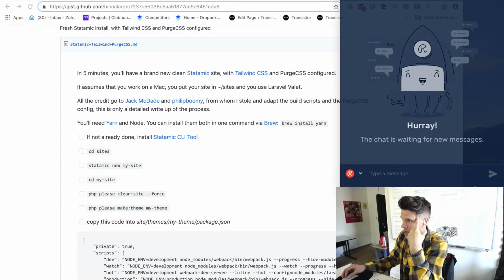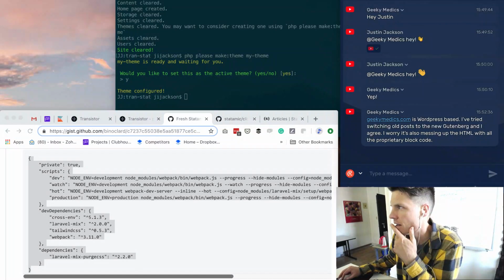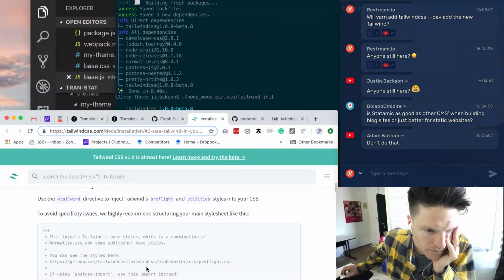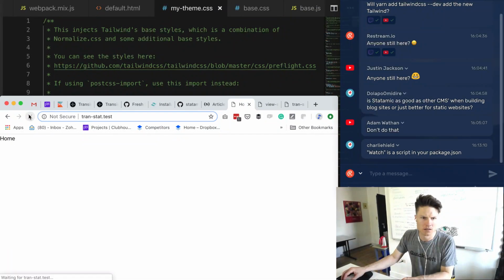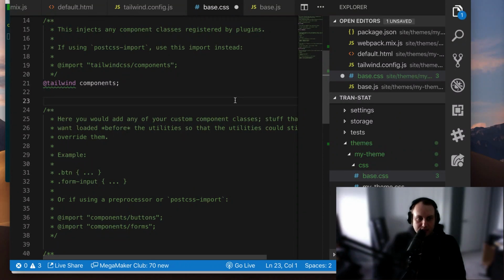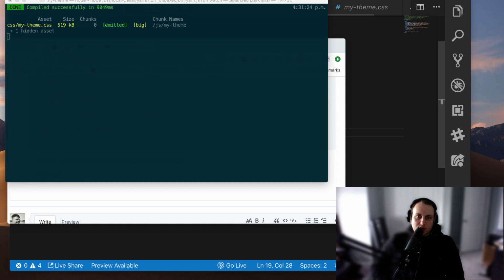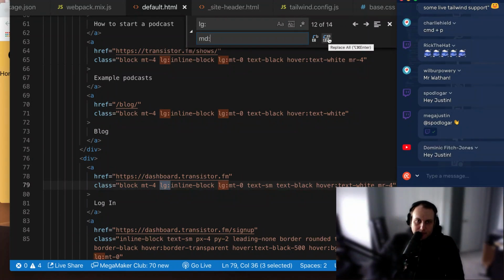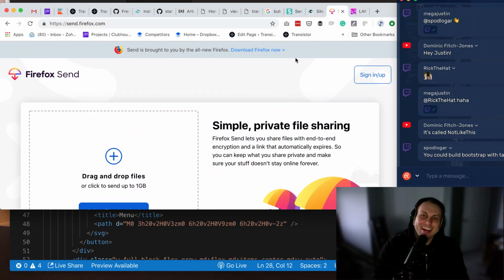Going live now: trying to build a new @statamic site